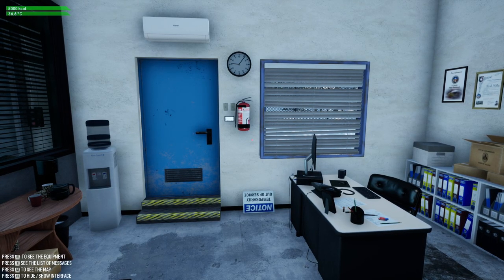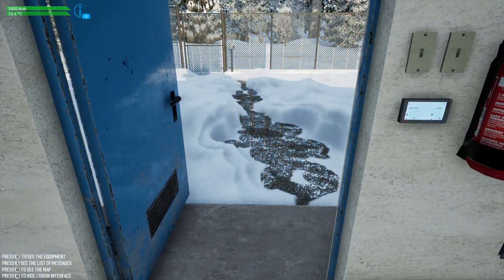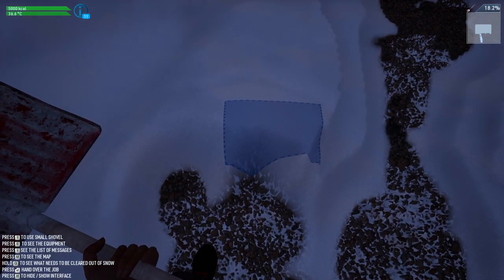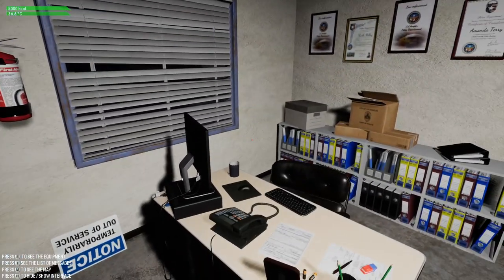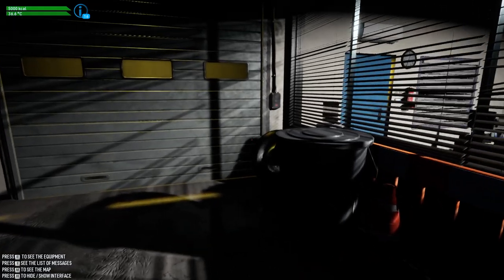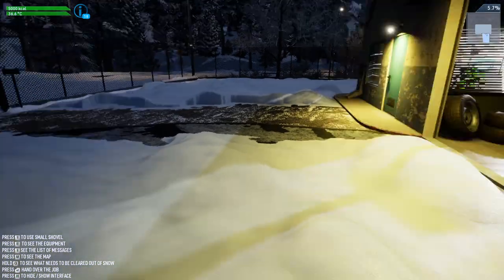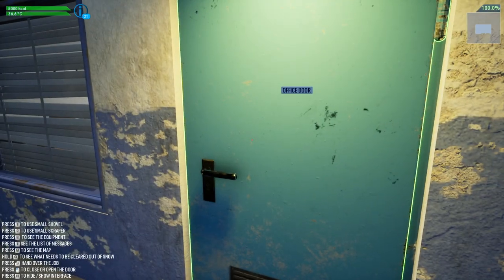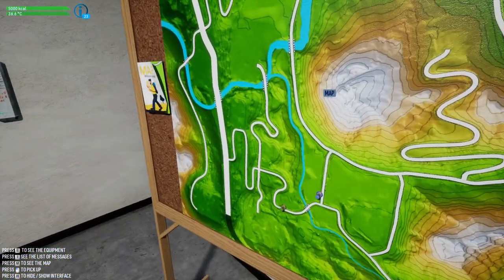FIRST LOOK - Shoveling and plowing snow In Snow Plowing Simulator.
Playing Snow Plowing Simulator on Oldman gaming. This is what I do so many time during winter  here in Finland. Plow snow off the sidewalks and driveway.

@Oldman Gaming ​